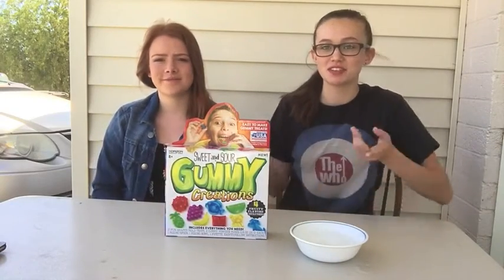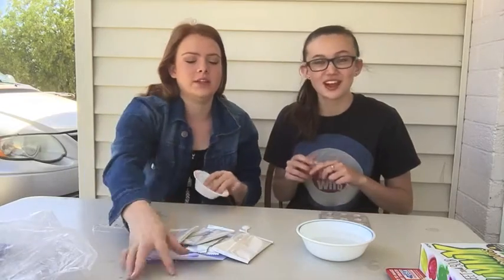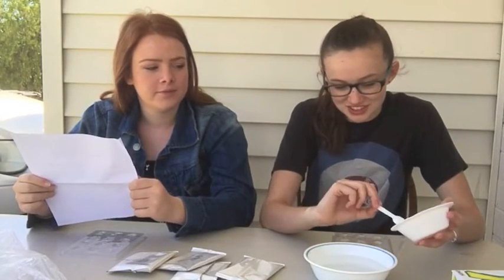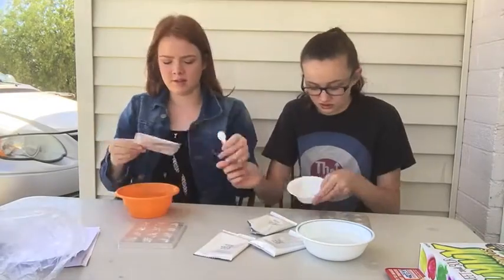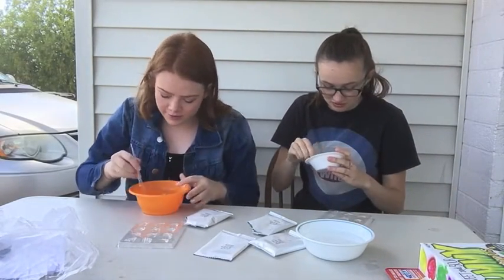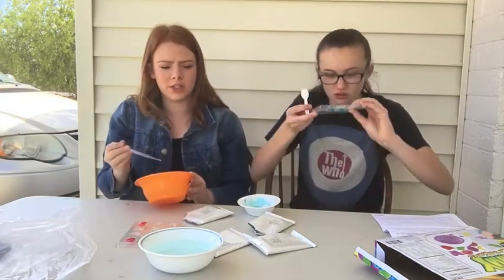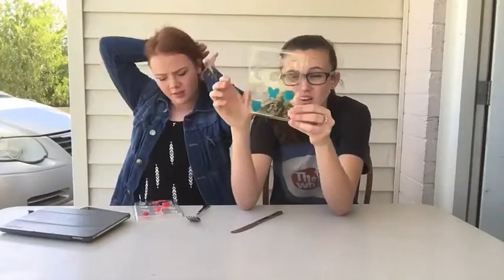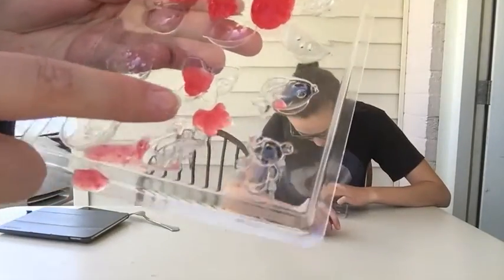We Make Gummy's (DIY)